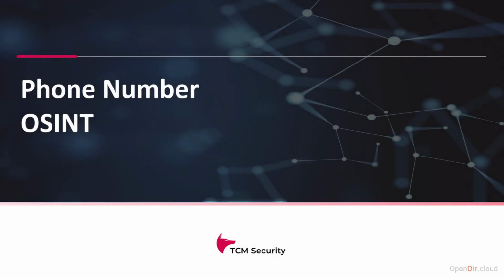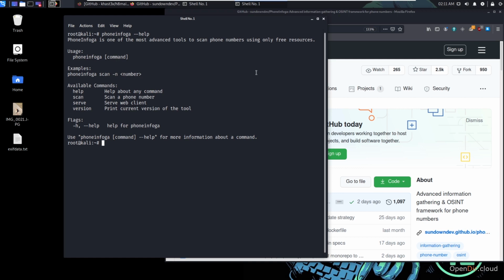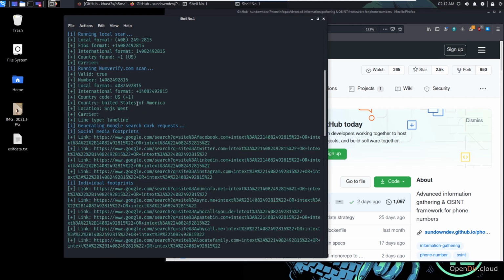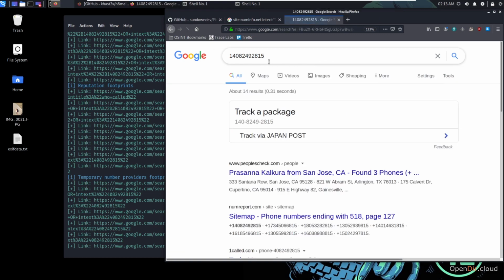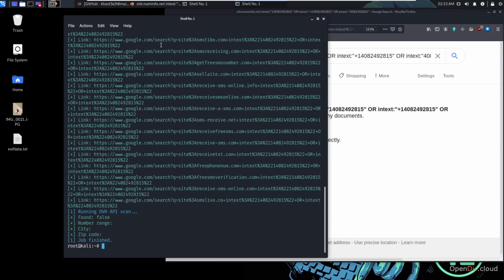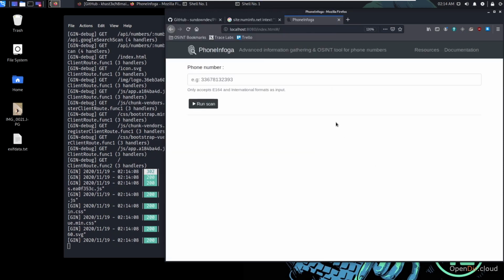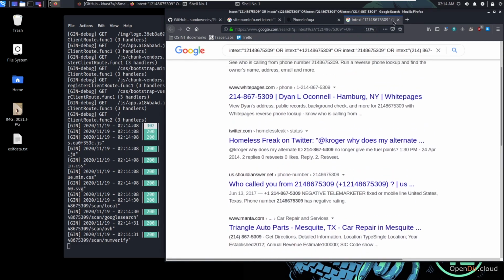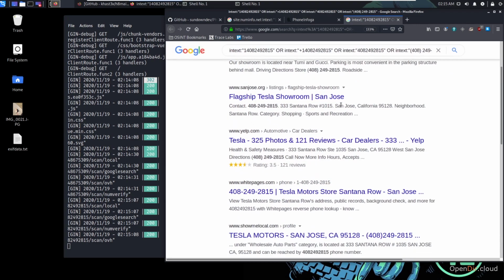Phone Number OSINT using kali linux